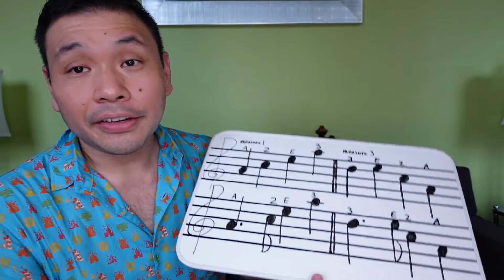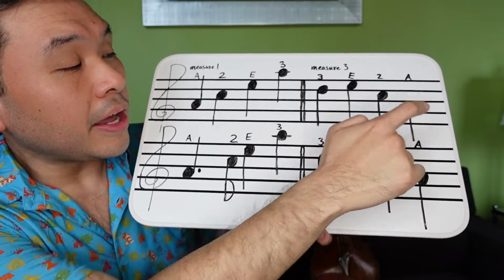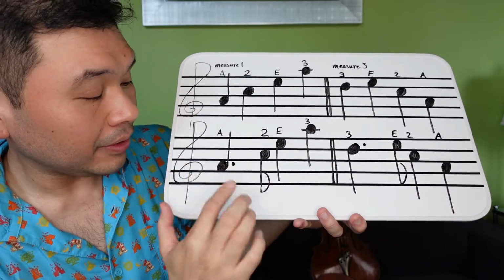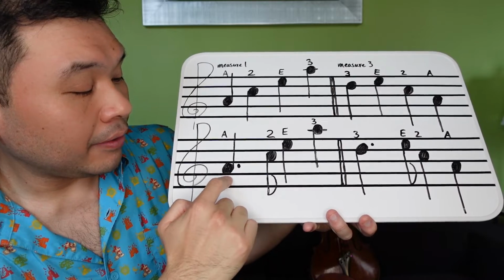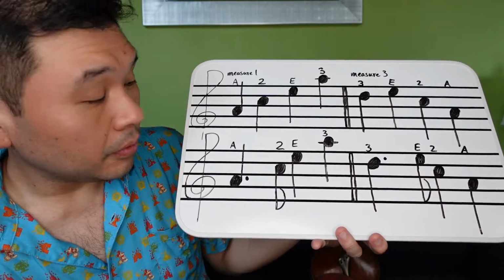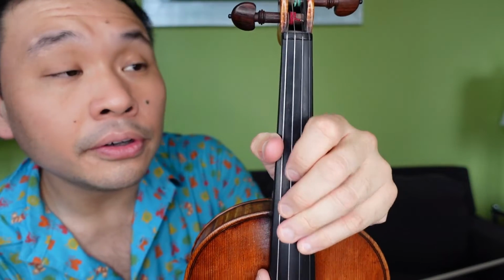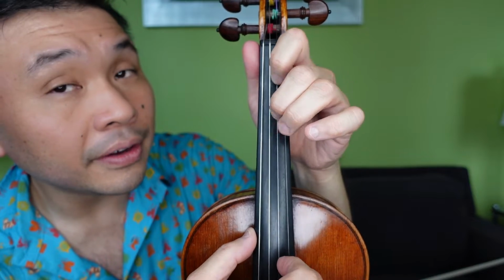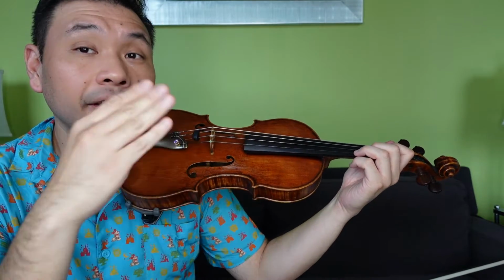May Song - Suzuki Violin Book 1(song #6) How To/Walkthrough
Walkthrough/tutorial/step by step/How To Play: May Song from Suzuki Violin Book 1(song #6).

May Song follows the same form as Twinkle: ABA.  The B line sounds very similar to Twinkle's and contains an, "echo" as well!  Sounds great, but this is Suzuki, which means that they are trying to teach us something new in every piece of music.  Dotted quarter notes are the new concept in town!  The dot attached to any note gives that note an extra 50% additional value.  In this case, the quarter note went from being two eighth notes to three eighth notes in value.  The dotted quarter takes an eighth note value from beat two and leaves a lone eighth note as the remainder of beat two.  The result is a snappy sounding rhythm that gives propulsion and energy to the rhythm.

0:00 Greeting
0:17 Close relative to Twinkle!
1:12 New concept/skill-Dotted quarter notes!
2:27 Practice playing the dotted quarter notes- Pizzicato
4:16 Line 1/Line A- Introduction and Practice
5:26 Line 2/Line B(echo)- Introduction and Practice
6:13 Line 2 and 3- Pizzicato practice
6:52 Line 1, 2, and 3- Pizzicato playthrough
7:37 Line 1- Add the bow- Introduction/Tip
8:00 Line 1- Add the bow- Practice
8:16 Line 2- Add the bow- Introduction
8:30 Line 2 and 3- Add the bow- Practice
9:10 Line 1, 2, 3- Playthrough with the bow

Violin- Otto Erdesz
Bow- Arcus 20th Anniversary Gold Violin Bow